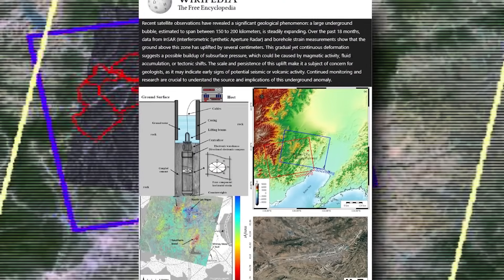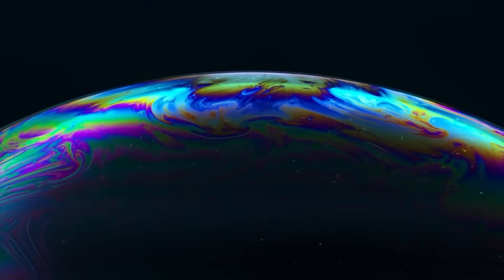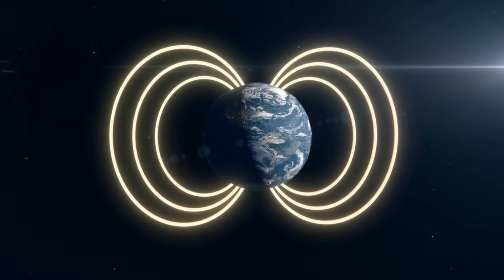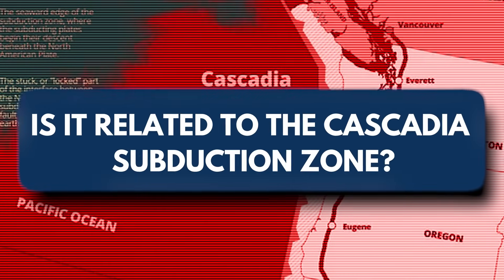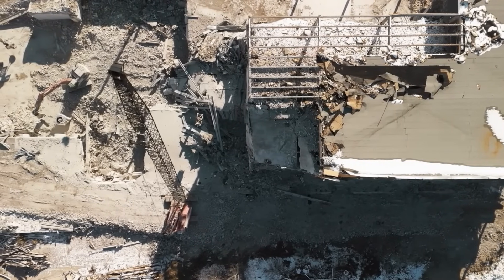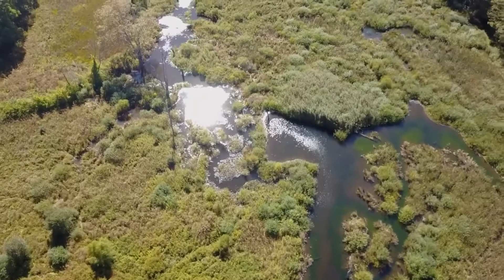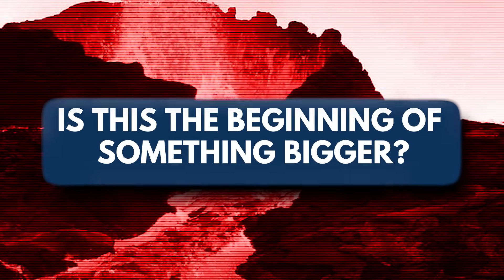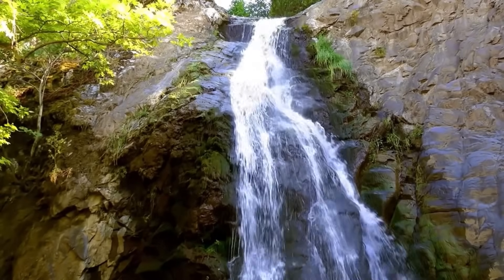What Researchers Just DISCOVERED About Pacific Northwest Underground Movement Is TERRIFYING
In this video, we uncover a mysterious geological phenomenon unfolding beneath the Pacific Northwest—a massive pressure bubble forming deep within the Earth. Detected through advanced seismic arrays and 3D geodynamic models, this underground structure is expanding across hundreds of kilometers. Scientists are urgently investigating its origin, as the pressure buildup could signal something far more serious. Is this a silent warning of a major earthquake to come? Or could it be a sign of deeper, unknown forces at play beneath the crust? The answers may change everything we thought we knew about the region’s stability.

00:00 Intro
01:02 What Is This Pressure Bubble—And Why Does It Matter?
04:27 How Was It Discovered?
09:14 Is It Related to the Cascadia Subduction Zone?
11:41 What Could Happen Next?
14:58 How Are Scientists Monitoring the Situation?
17:07 Is This the Beginning of Something Bigger?